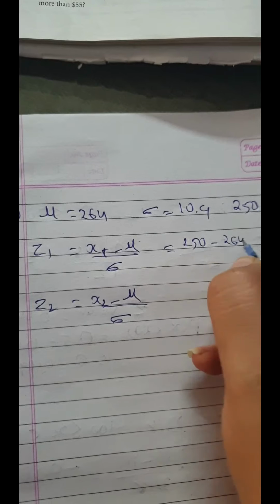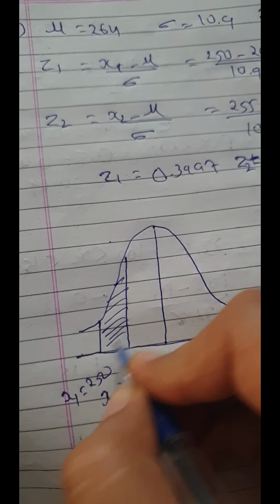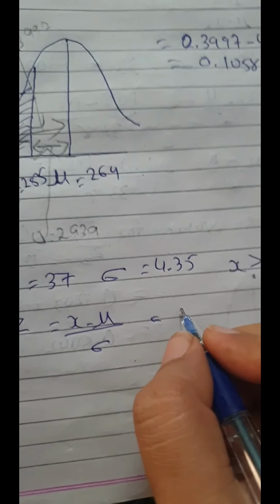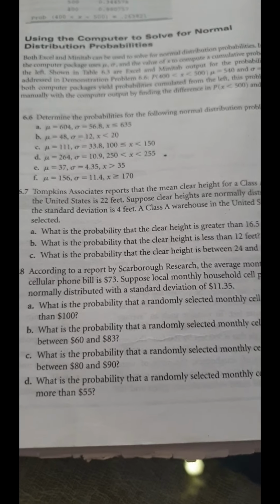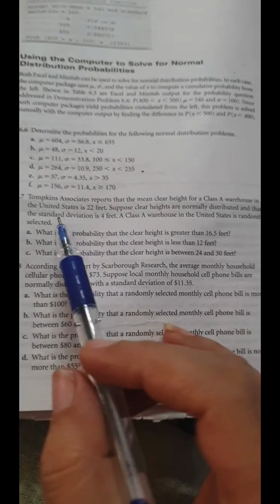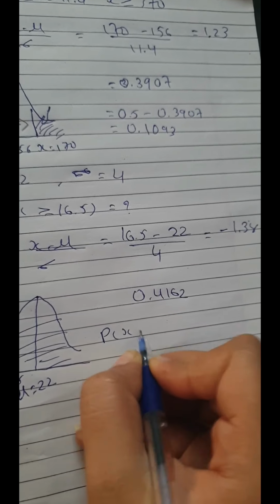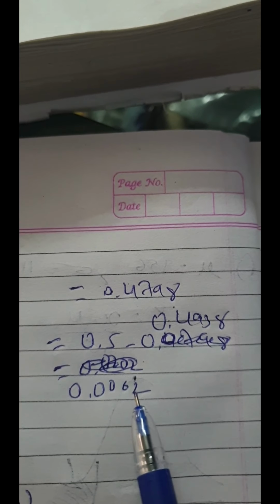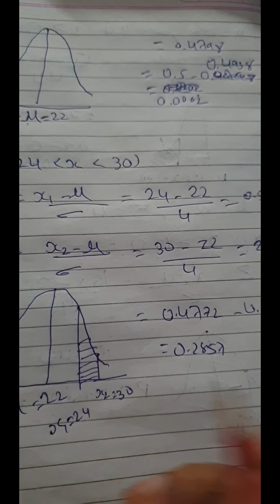MCA SEMESTER 4_ SM_ NORMAL DISTRIBUTION